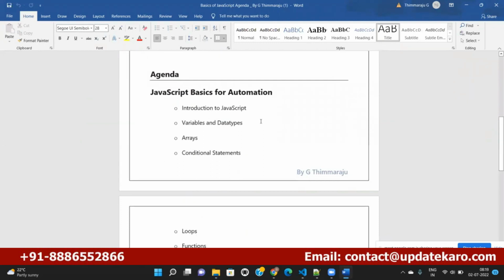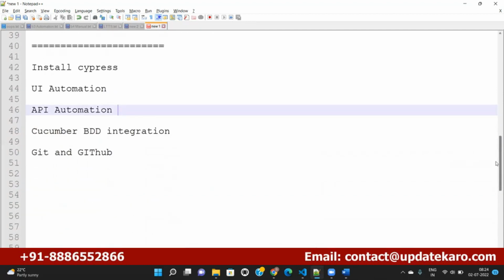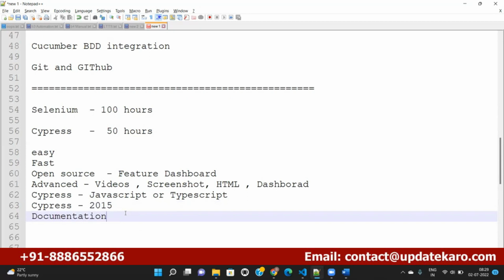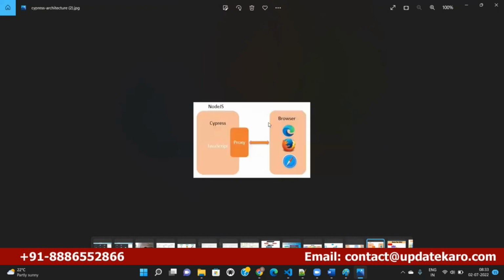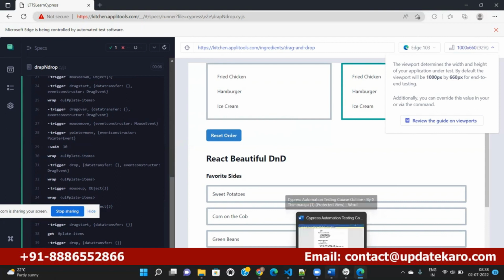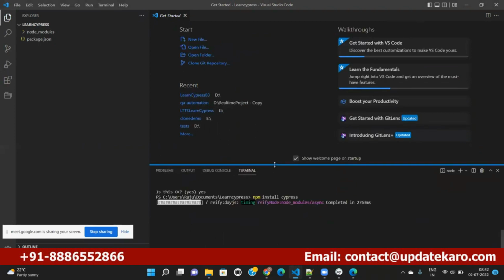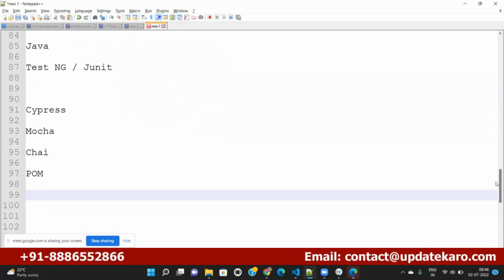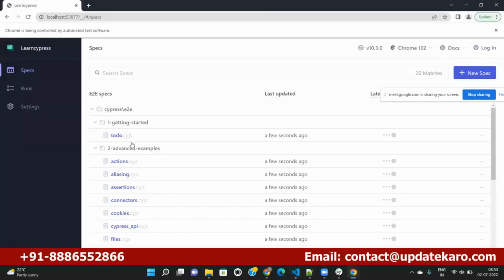Cypress Automation Testing tool +91 8886552866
Cypress automation cypress automation training cypress automation tutorials cypress automation testing tool cypress automation certification cypress automation framework

Cypress automation interview questions and answers Cypress automation training videos for beginners Cypress automation online training Cypress automation online tutorials

What is Cypress automation ?
Why learn Cypress automation ?
Who can learn Cypress automation ?